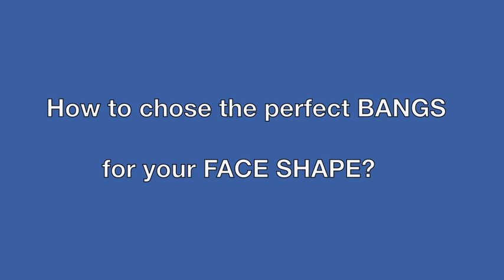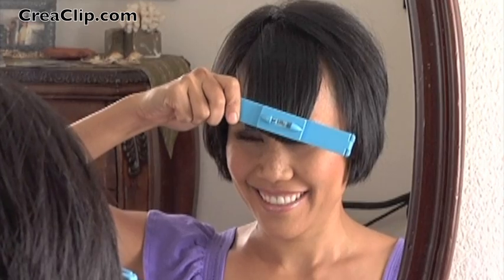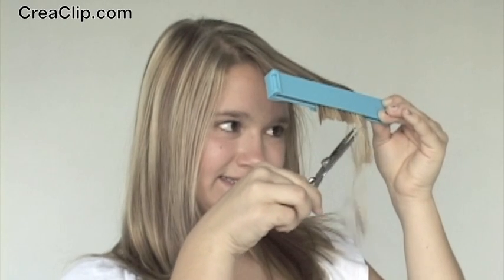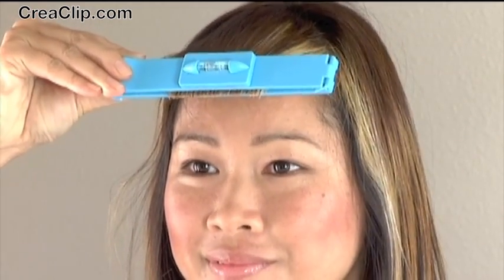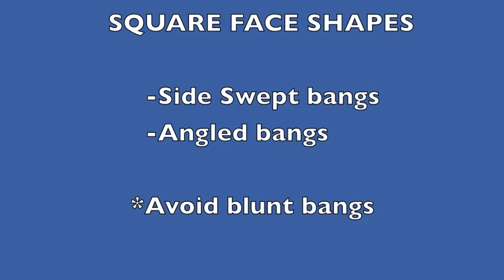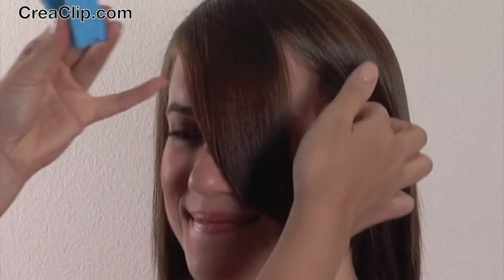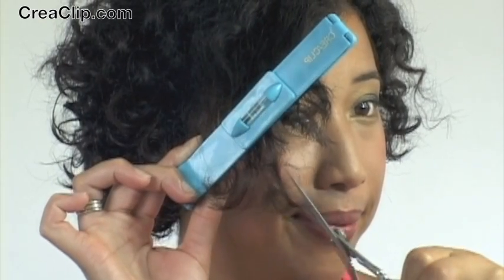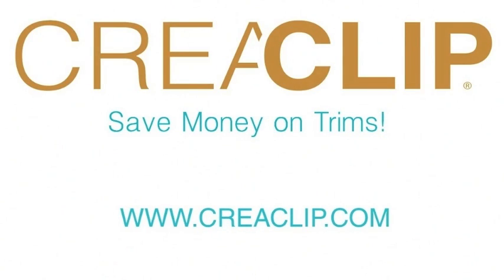How to choose the right Bangs for your face shape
Chose the right bangs that fits your face shape. Step by step how to cut straight bangs, side-swept bangs, textured bangs any bangs for each face shape. Great for oval, round, square, oblong, rectangle, even diamond face shape. Bangs are hot, they can change the look of your hairstyle in just minutes.